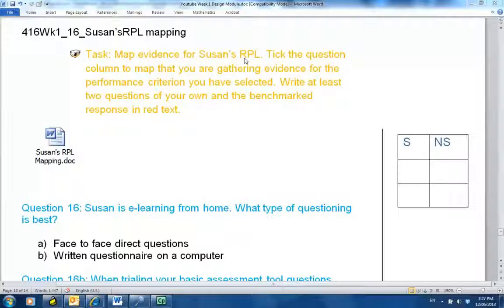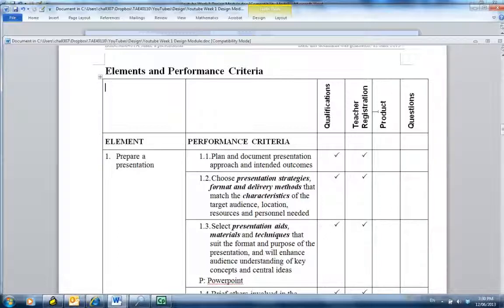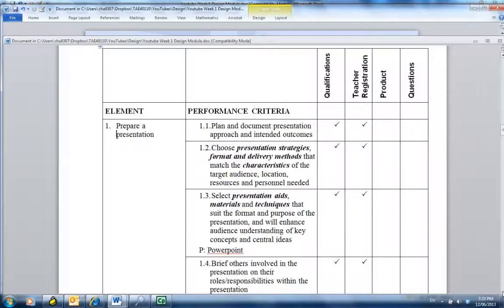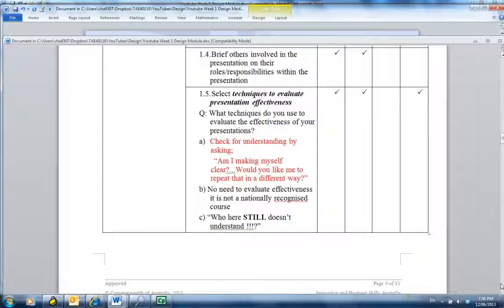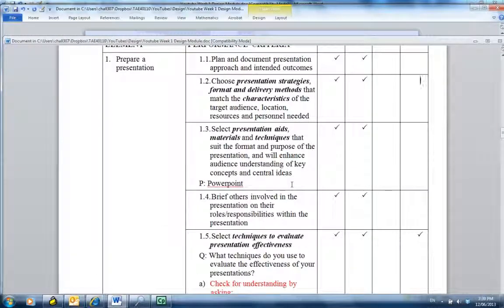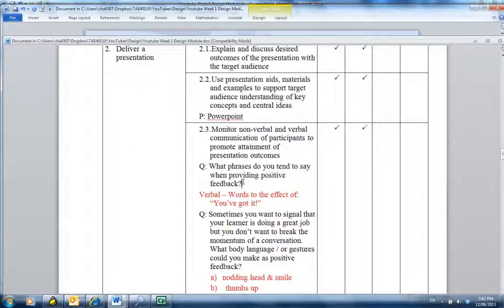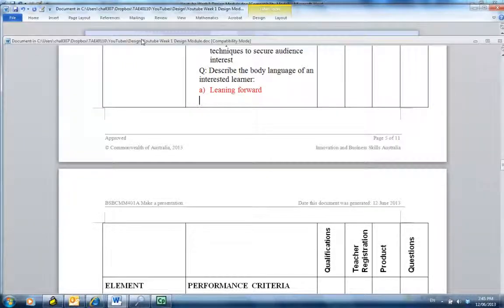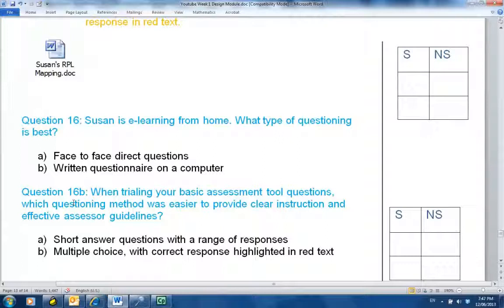416Wk1 Susan's RPL mapping